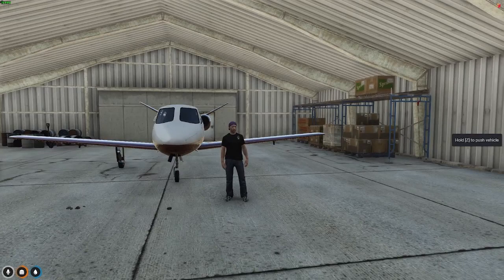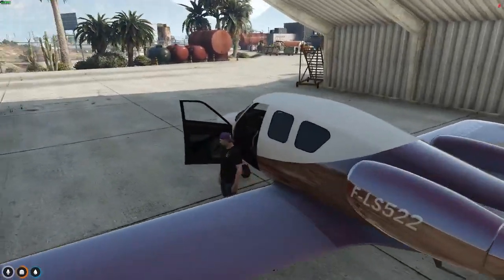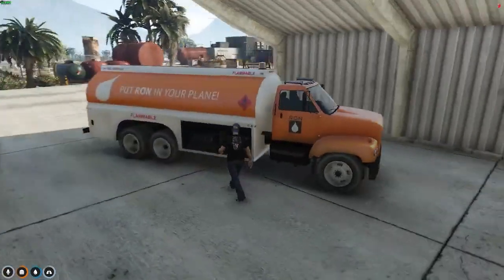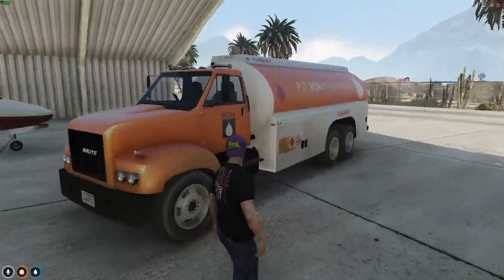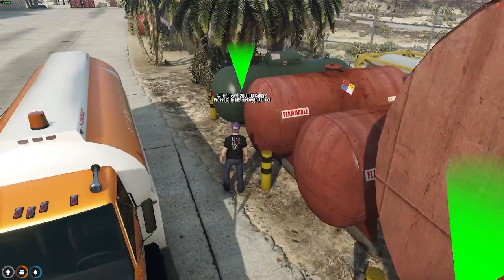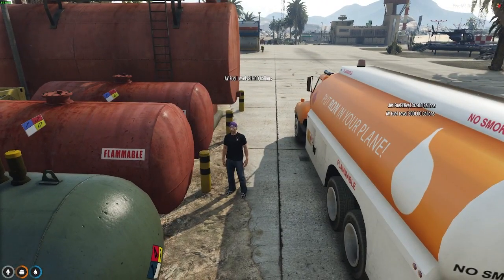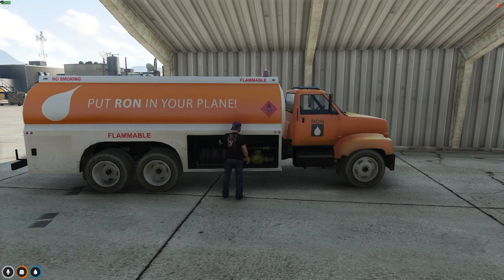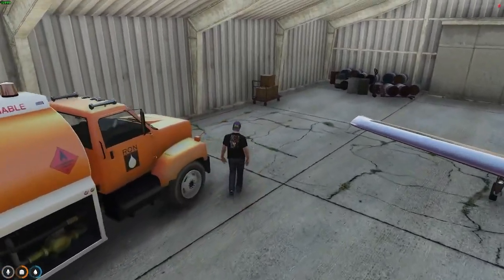FRRP Aviation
This is just a highlight of our custom aviation stuff.

Looking for a truly custom server experience?  We are looking for serious roleplaying people.  This server is currently under construction, but will be opening soon.  Now is the time to get your foot in the door.

What we need:
Fire fighters - all ranks
Police - All ranks
EMT/Hospital Staff - All ranks
Legit civs and not so legit civs

We don't charge IRL money for gang setups or businesses. However, these don't come free either.  We do expect our people to work and earn what they get.